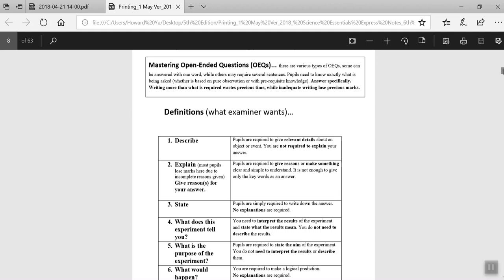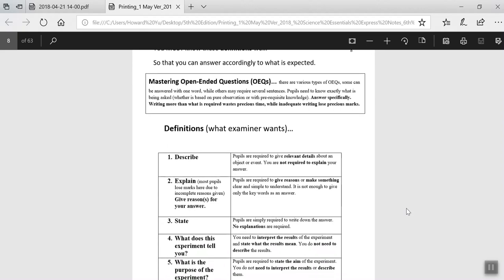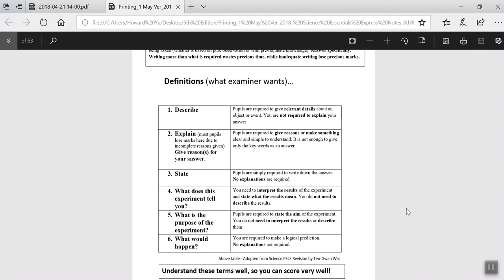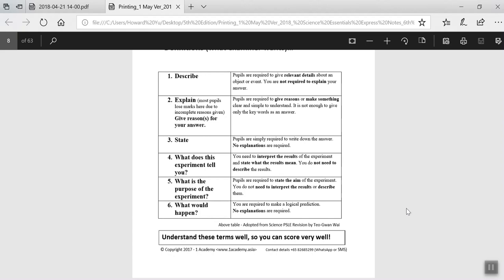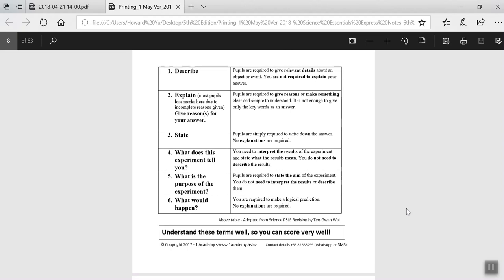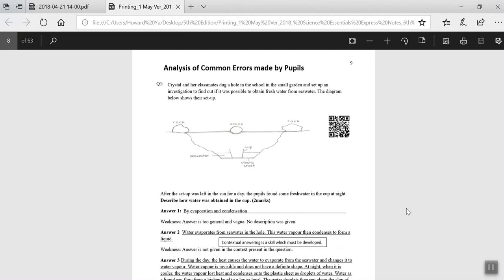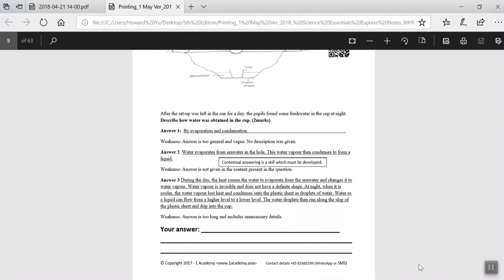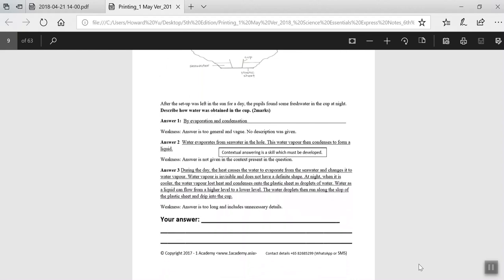Mastering definitions of questions in Science Exam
Students must be crystal clear about the definitions of Open Ended Questions in Science exams. From P3 to PSLE, even up to JC2.